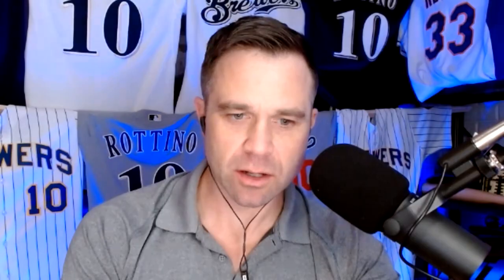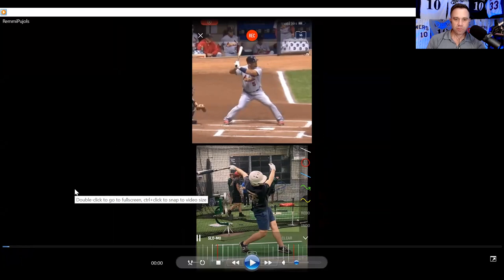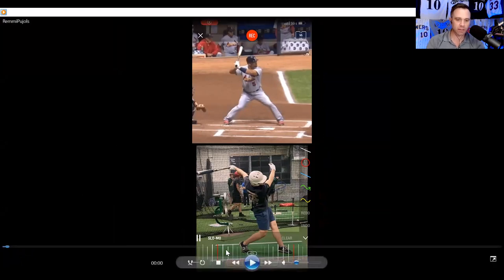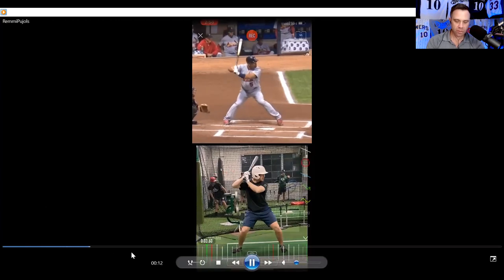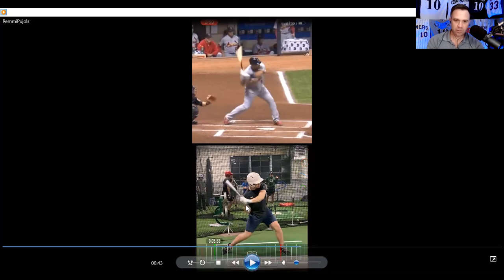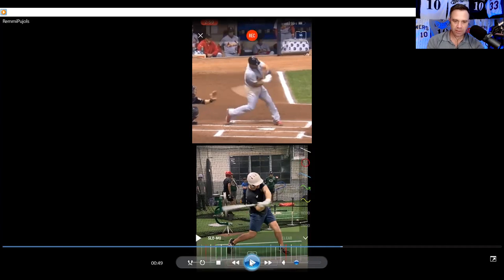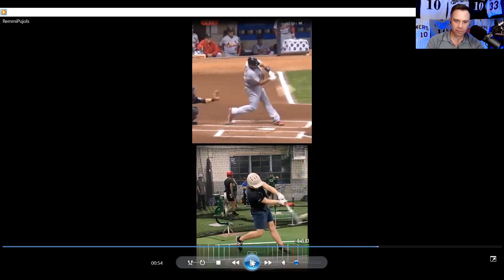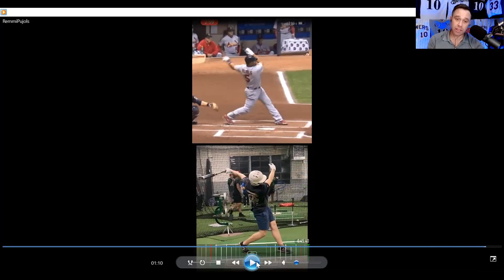Vinny Rottino Baseball Academy Ep.24: Remmi Sweet Best Hitter I've Worked With 20 years of Coaching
Vinny Rottino Baseball Academy Ep.24: Remmi Sweet Best Hitter I've Worked With 20 years of Coaching.  Remmi Sweet is best pure hitter I've ever worked with in 20 years of coaching.  He has tremendous hand and bat speed.  Was Racine Country Player of the Year.  Reminds me of Texas Rangers prospect Thomas Saggese.  Has a great base to the swing.  The lower half leads this swing and has tremendous hand and bat speed to be able to get to velo and a very good approach to hit to all fields.  Headed to Bryant Stratton community college and is just now tapping into his potential.  He is a pro prospect currently and will continue to improve.

Remember to send in videos to @vinnyrottino, @dom_cotroneo, or @lockedonbrewers to get your swing analyzed by former Major League Baseball player, former Milwaukee Brewers player and former Texas Rangers scout Vinny Rottino.

Also, be sure to tune into Locked On Brewers Podcast as your first listen everyday to hear Vinny Rottino (@vinnyrottino) and Dom Cotroneo (@dom_cotroneo) talk about your Milwaukee Brewers.